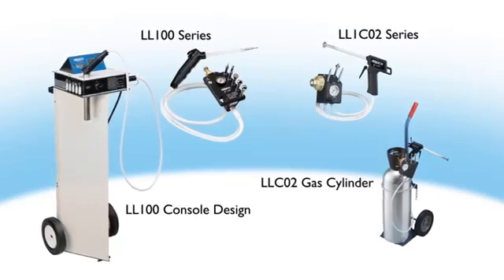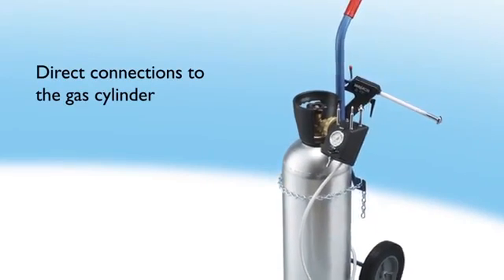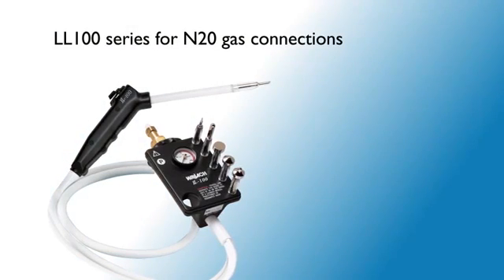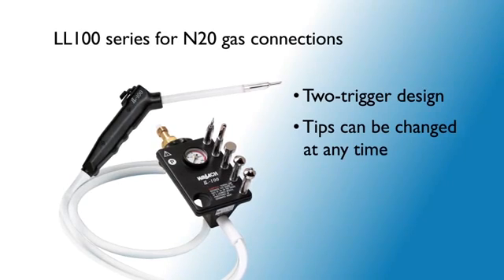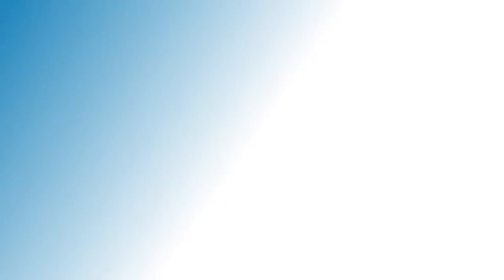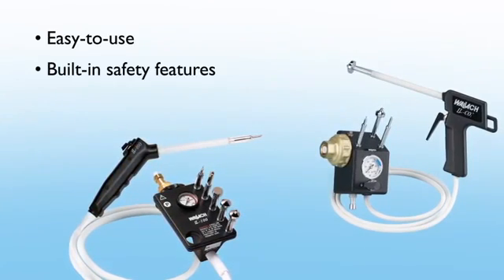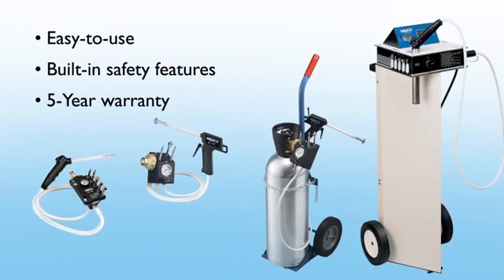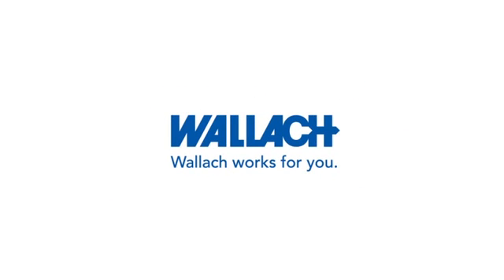Wallach Cryosurgical Systems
Wallach offers both the most popular cryosurgical system with the LL100 with two-trigger design for the fastest freeze and defrost, and also the LLCO2 for when CO2 is the only gas available.